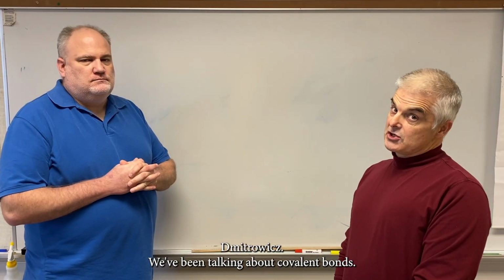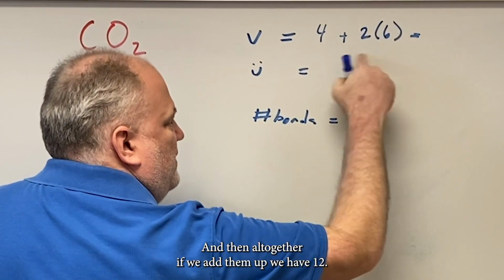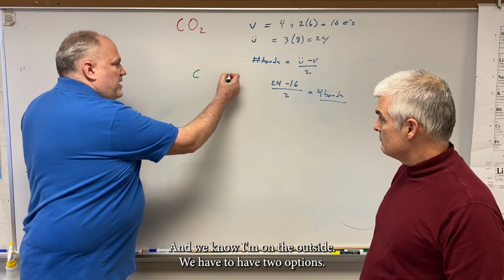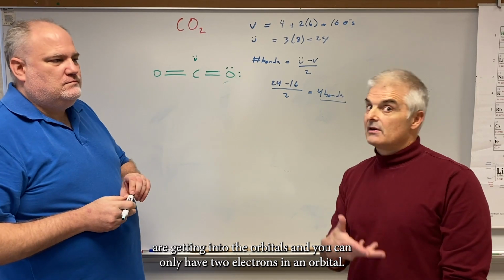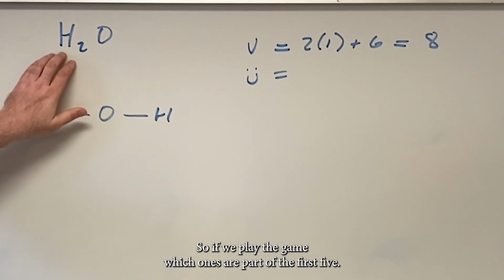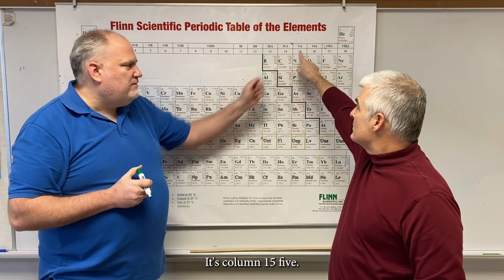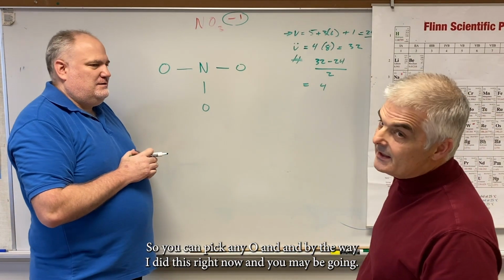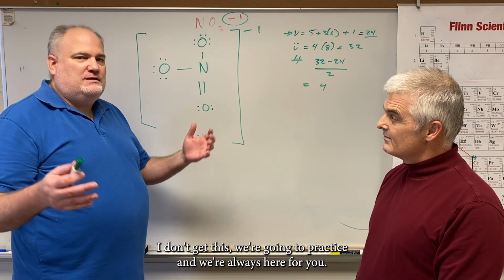Chemistry Explained! Bonding video - Drawing Lewis Structures Simplified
Join us in this video as we learn how to use the Kelter Strategy to simply draw lewis structures. If you have been struggling to figure out how many bonds or electron pairs to put in your lewis structures, then this is the video for you!